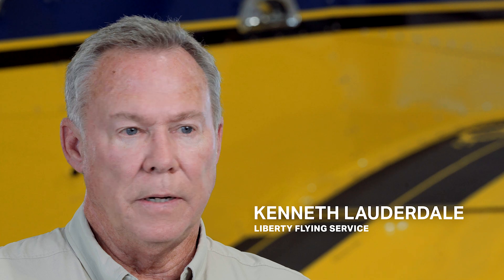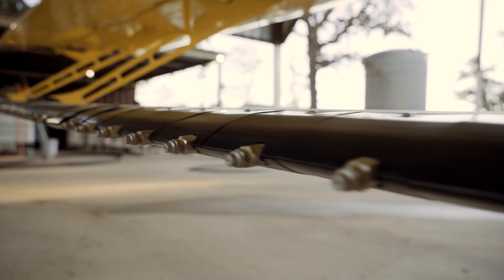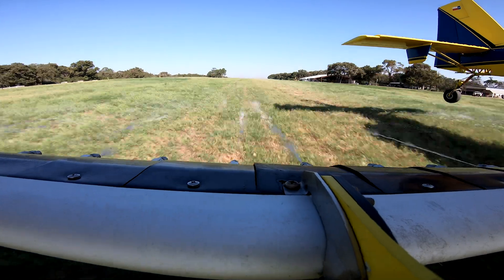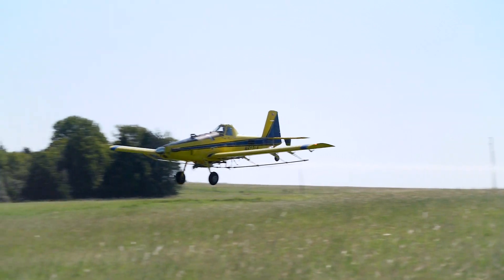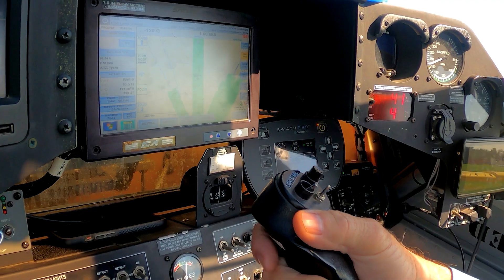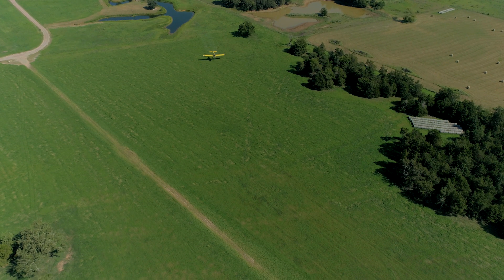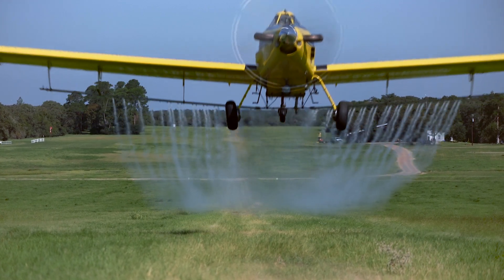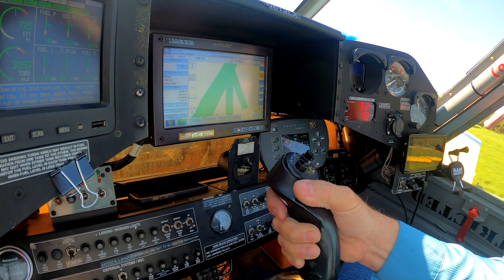SwathPRO® Story – Kenneth Lauderdale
Kenneth Lauderdale tells us how he achieves optimal results with the breakthrough technology of SwathPRO®.

Increase your productivity as well as application accuracy with the SwathPRO® system.

Achieve superior drift mitigation and crosswind compensation on the fly – controlled from the cockpit.

SwathPRO® revolutionizes how you get the job done.

0:00 - Liberty Flying Service
0:08 - Kenneth's story
0:34 - Features & benefits
1:37 - Results
3:08 - Superior drift mitigation